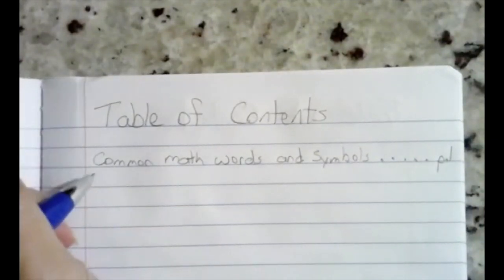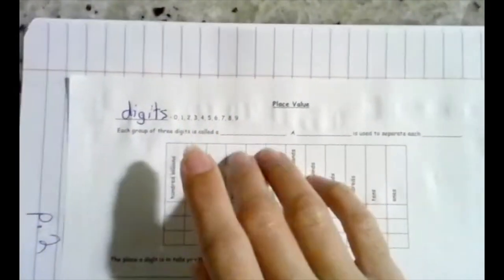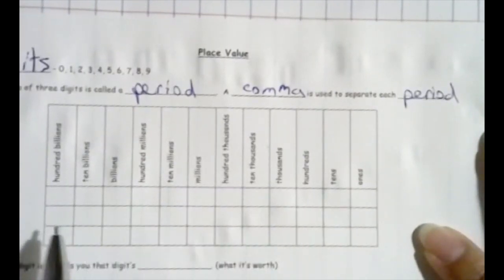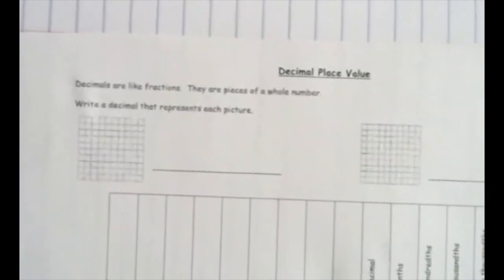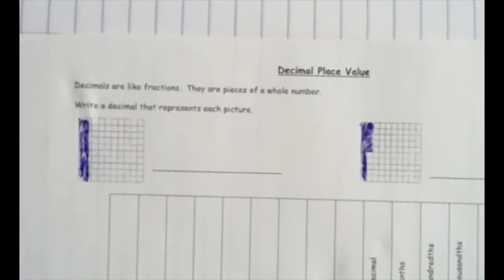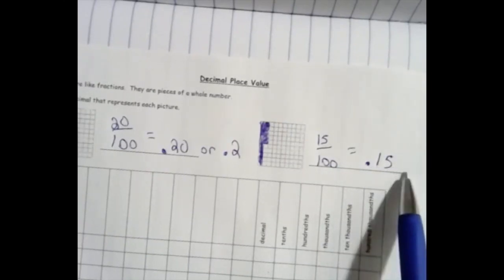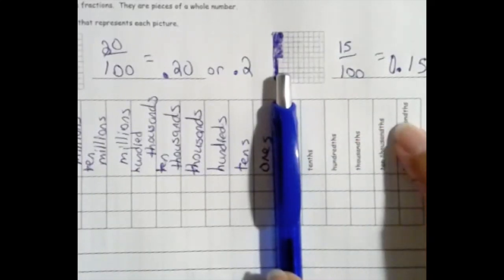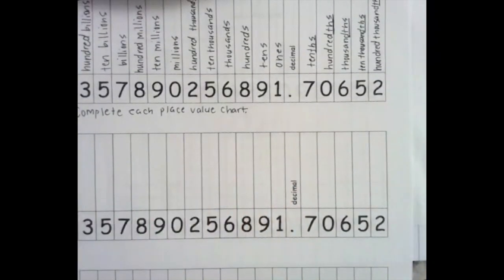Place Vale MJ2-3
This video is about Place Vale MJ2-3